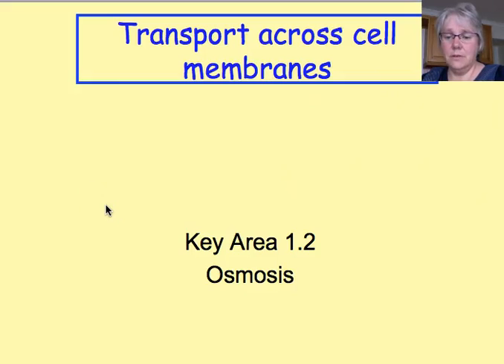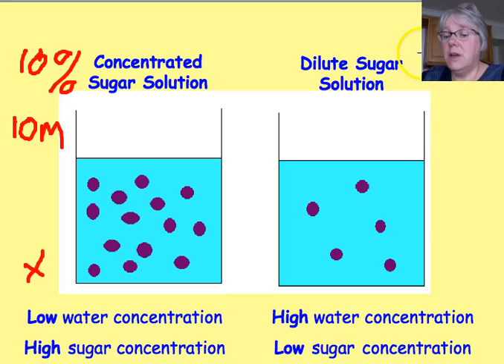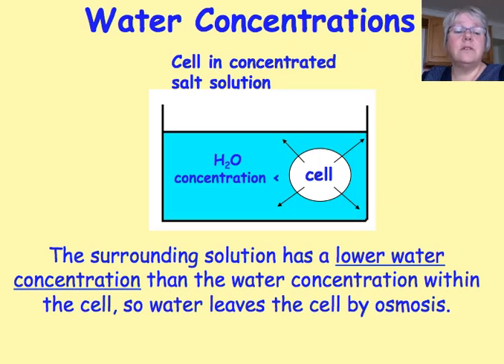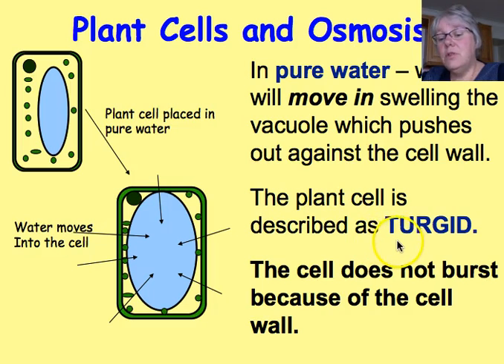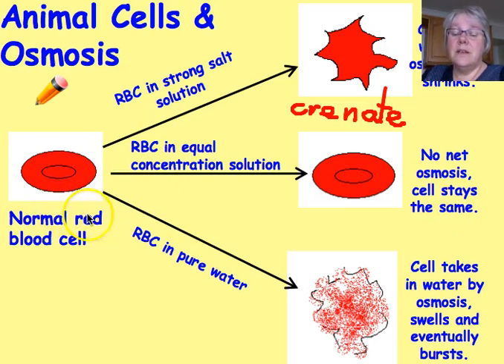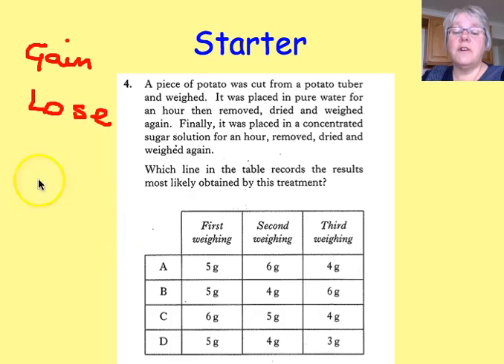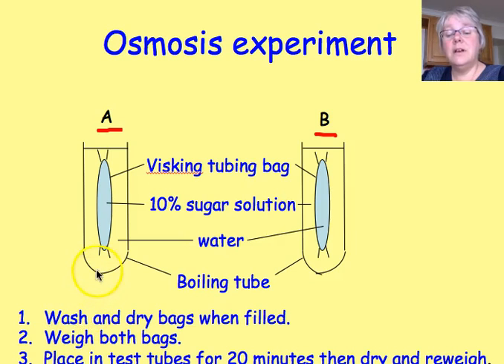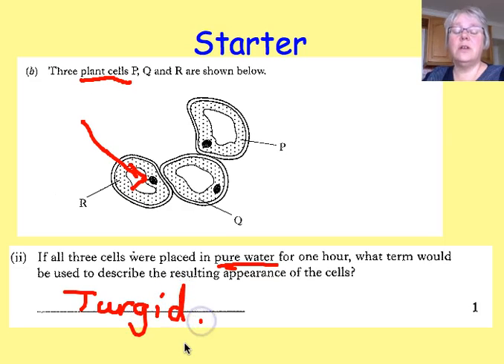National 5 Biology keyarea 1 2osmosis